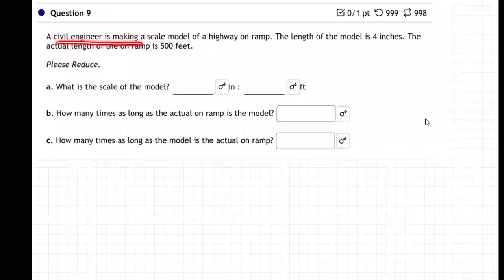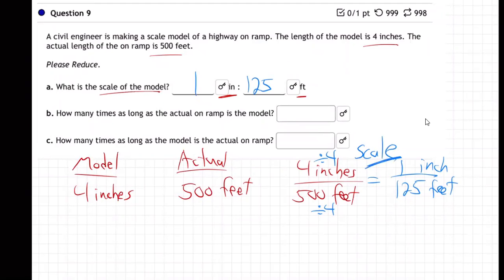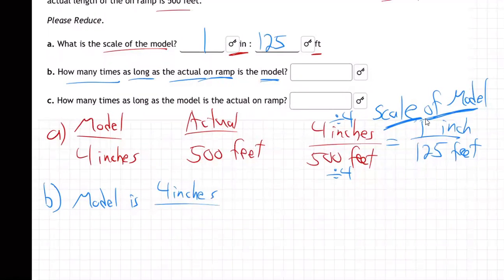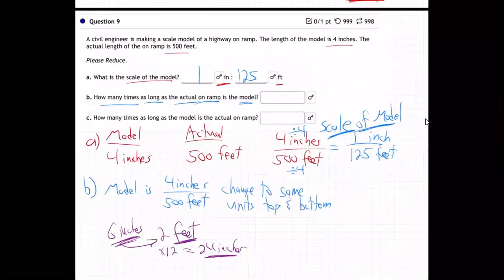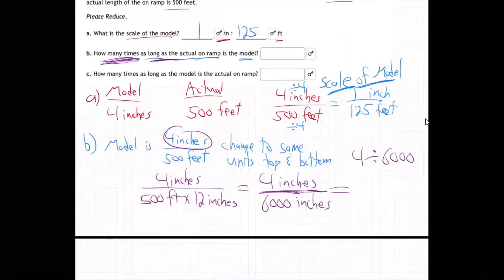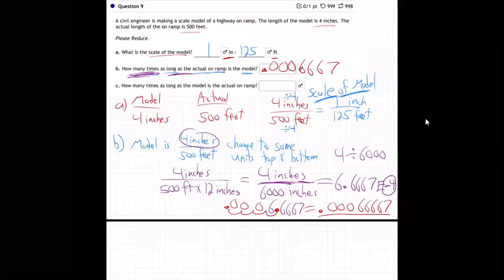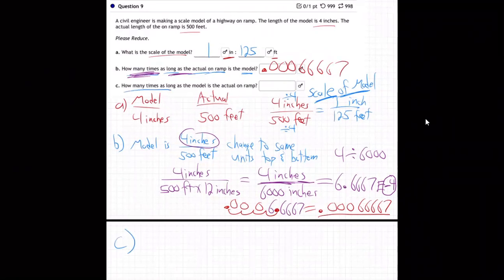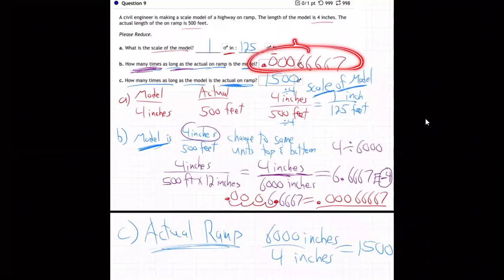m10b-unit 2 Lecture HW 3 - 9